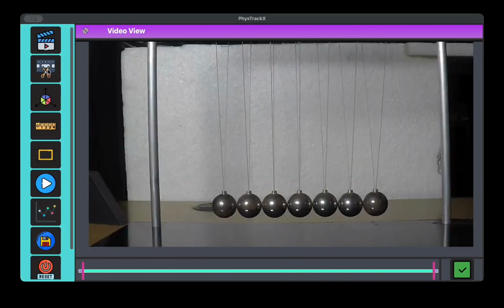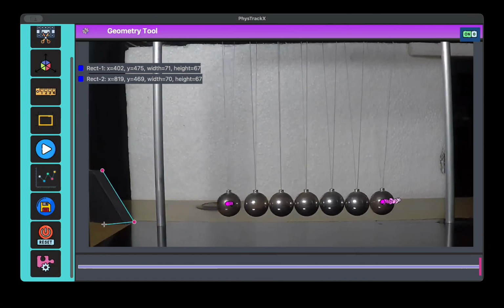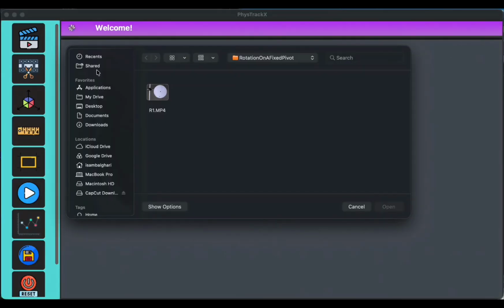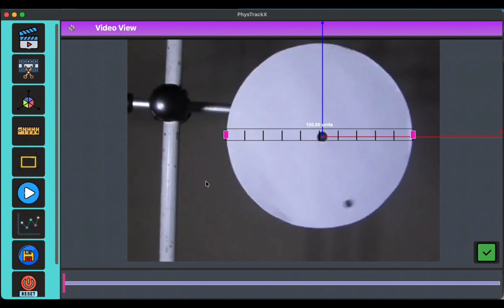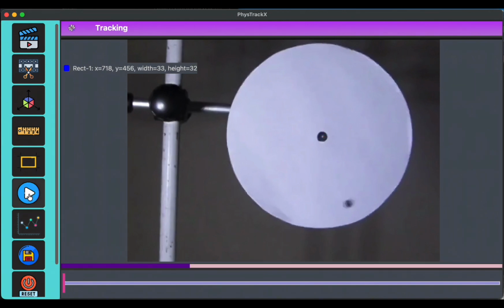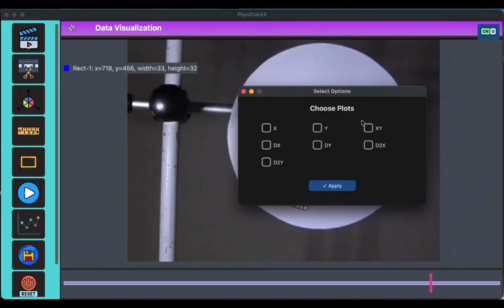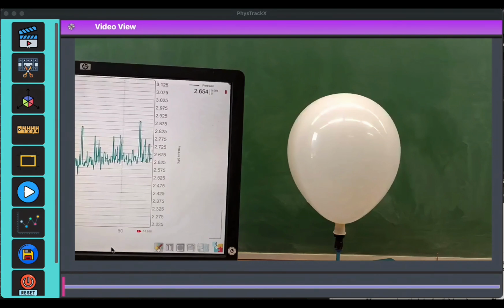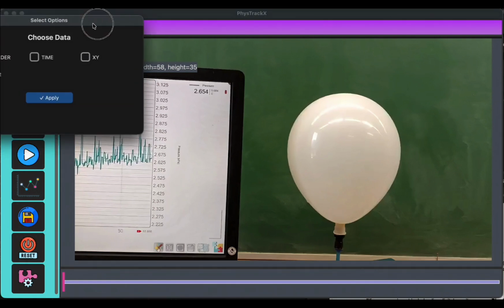Video tutorial on using PhysTrackX for video tracking of the kinematics of rigid bodies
A quick video tutorial on using PhysTrackX for video tracking of kinematics of rigid bodies.

Credits:
Isam Abdullah Balghari, Shirin Abbas and Muhammad Sabieh Anwar